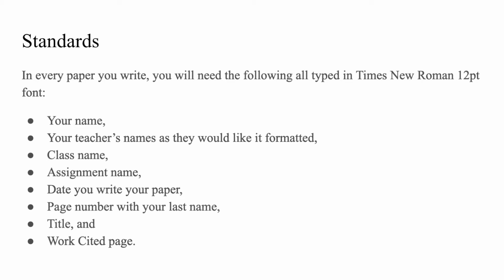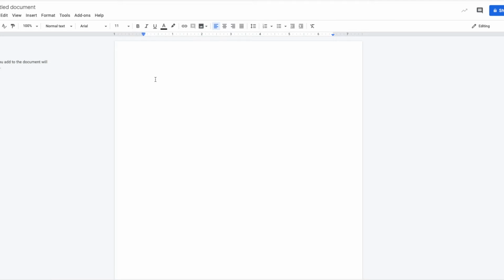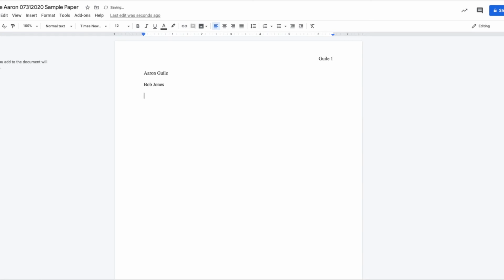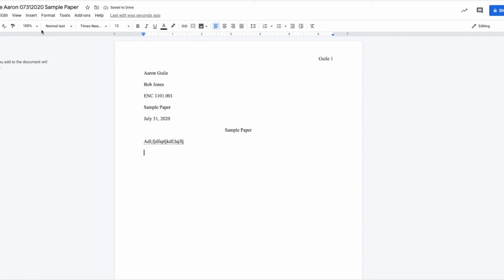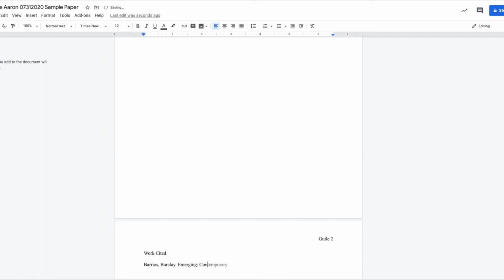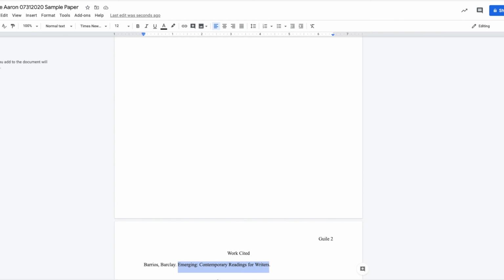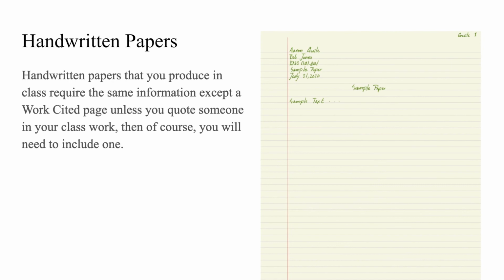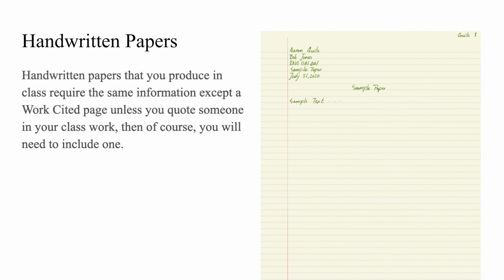How to Format a Paper in MLA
This video explains how to format your paper for class.